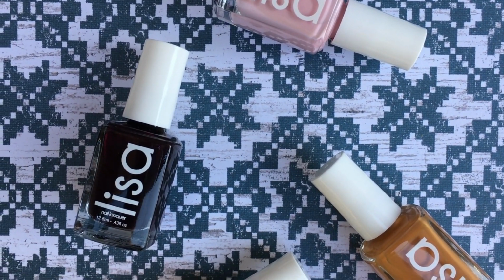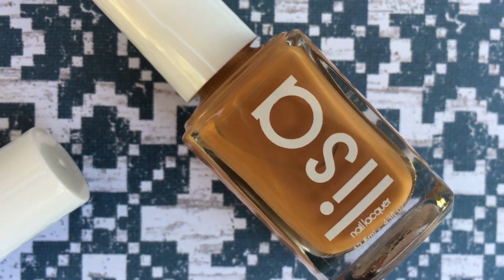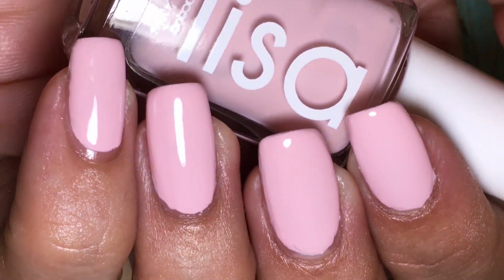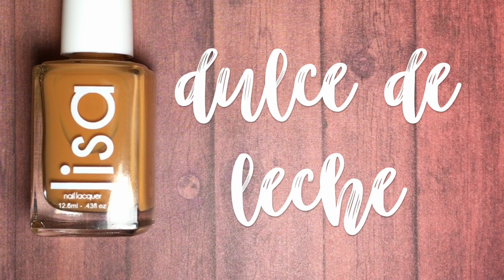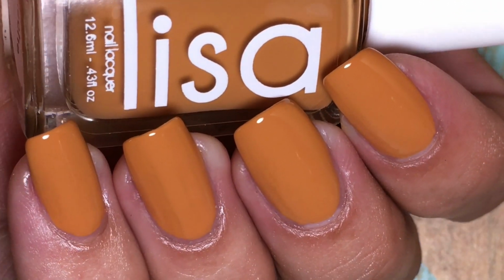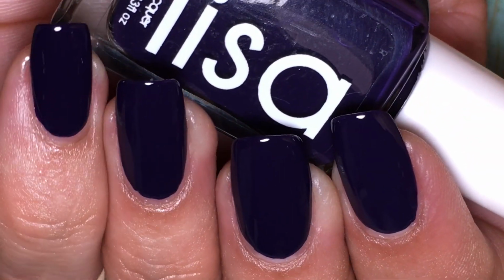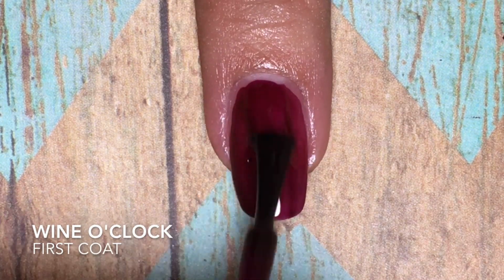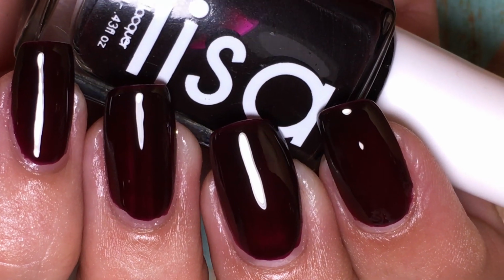Lisa Lacquer Fall & Winter 2017 Collection | The Polished Pursuit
Hi Pretty Polishers! ♥ Today I'm sharing with you the Fall/Winter 2017 Collection by Lisa Lacquer. Open me for more details!

Lisa Lacquer is 7 free, vegan, cruelty free and made in the USA!

{POLISHES MENTIONED}
MILLENNIAL PINK
DULCE DE LECHE
SWEATER WEATHER
WINE O'CLOCK

Do a lot of online shopping like I do? Earn cashback using Ebates which gives you a percentage back in cash of what you spend at your favorite online shops. It's free to join! Check it out

FTC: These products were sent to me in exchange for an honest review. All opinions are always my own.

{Stay strong in your Pursuit}